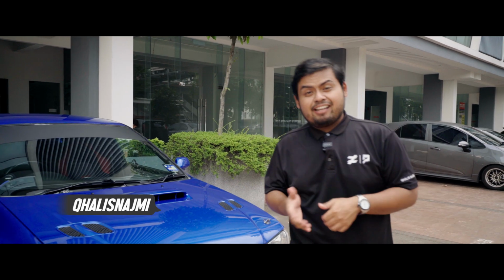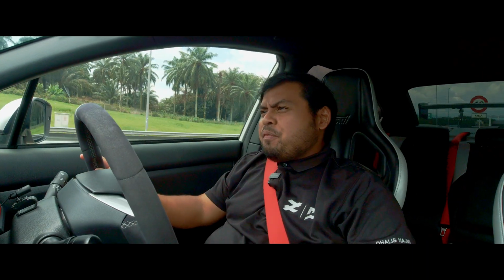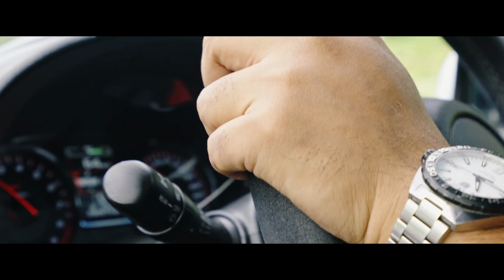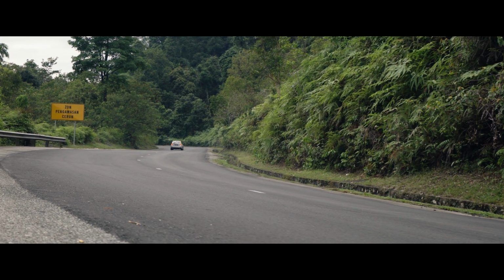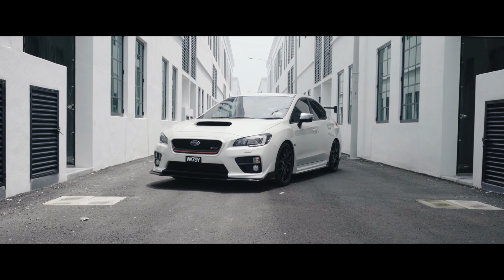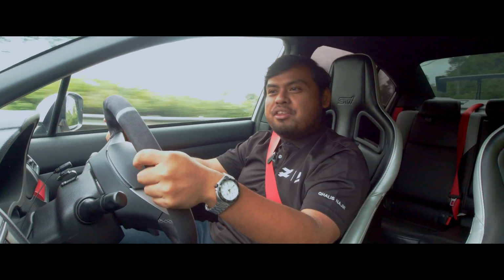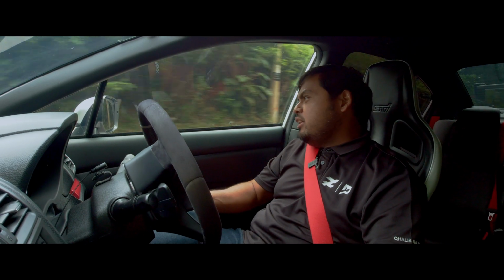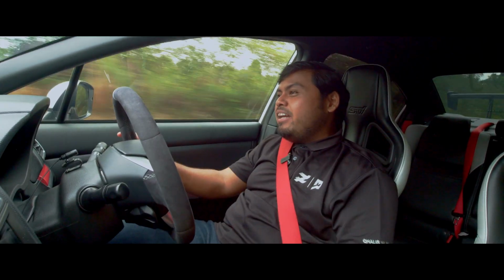Subaru WRX STI S207, But On Steroids (NBR Challenge Package!) | NOEQUAL.CO REVIEWS | 4K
Subies have always been known for their rich rallying heritage throughout the decades. However, the skunkworks at Subaru once decided to check all options, and release their own tarmac attack machine - the S-series.

This time around, we got our hands on this JDM-exclusive S207, to find out whether it’s a true driver’s car or just another special edition with fancy bits and bobs.